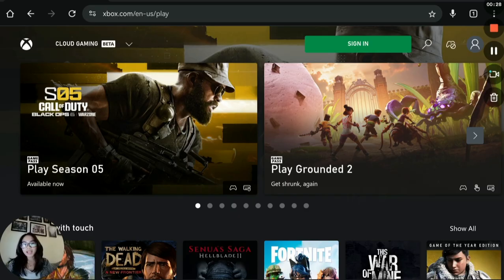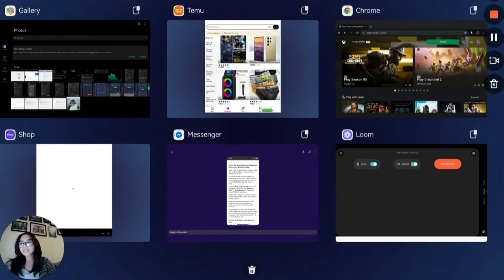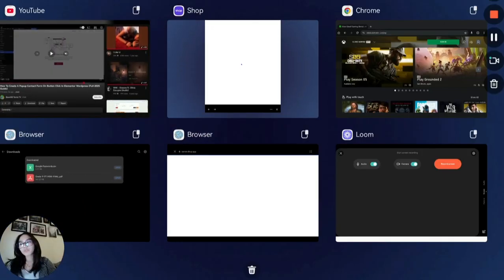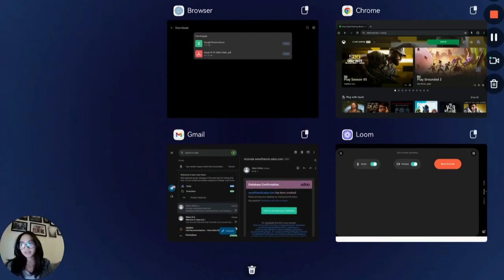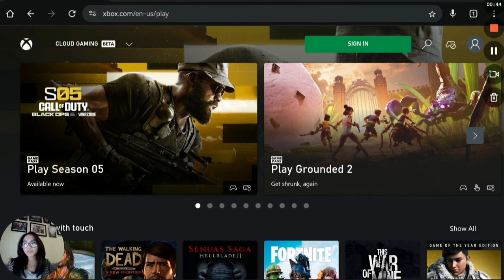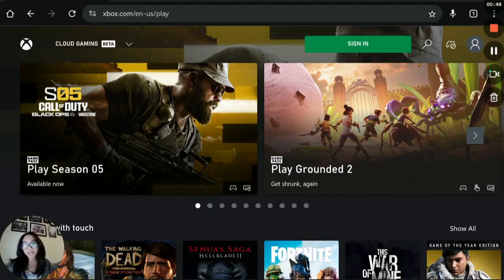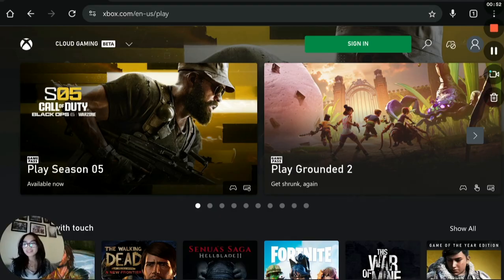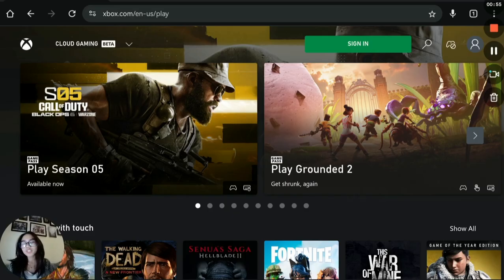HOW TO FIX XBOX CLOUD GAMING LAG 2025!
Xbox Cloud Gaming can sometimes lag due to slow internet, network congestion, or device performance issues. This guide explains how to improve streaming quality by checking your internet speed, switching to a wired connection, adjusting display settings, and reducing background activity. It also covers optimizing your Wi-Fi, updating your device, and using recommended network settings for smoother gameplay.